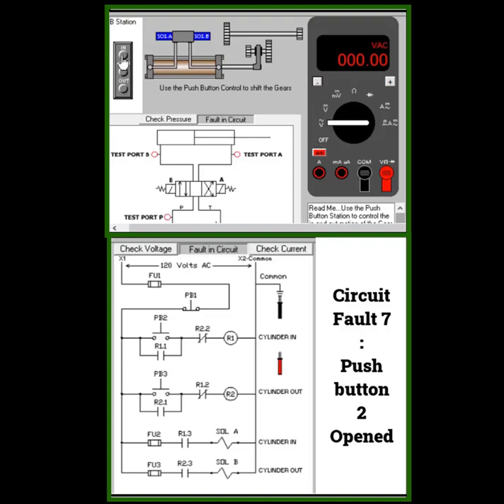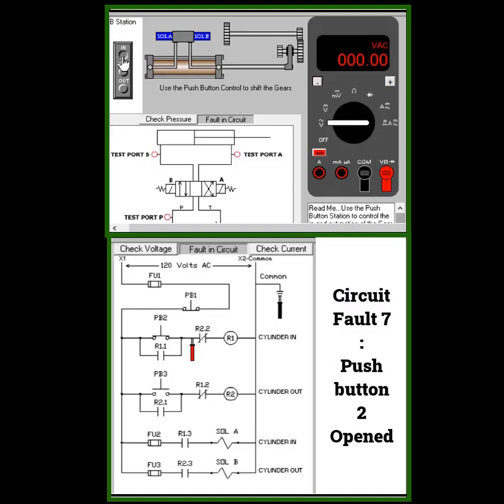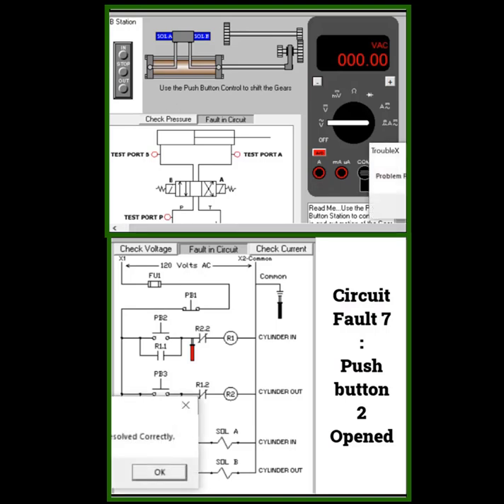Circuit Fault 7 : Pushbutton 2 Opened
This channel shares a series of hands on calibration as well as instrument troubleshooting based on process industry environment.

I am sure you will benefit much  from my videos which you can immediately apply the knowledge learnt from the videos to your real life work.

Please give me thumbs up and press like button to support my effort as the process of producing these videos are not easy and time consuming.